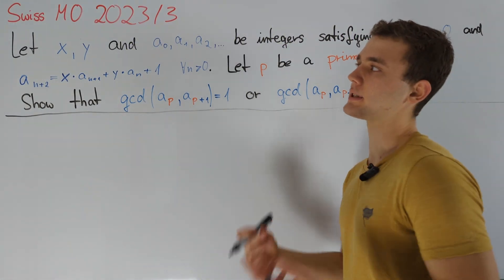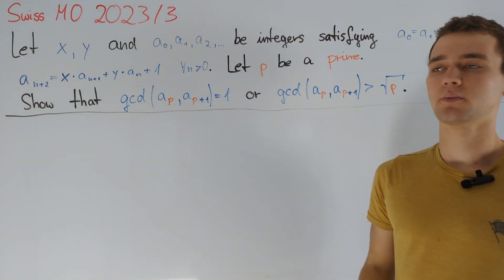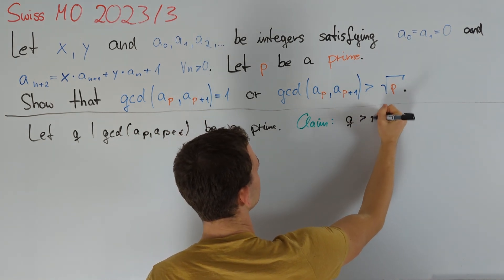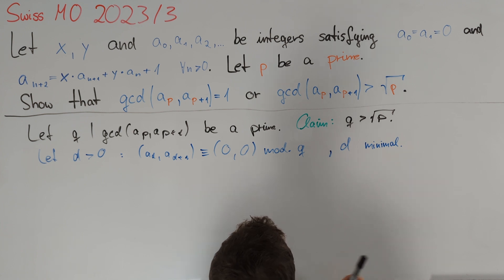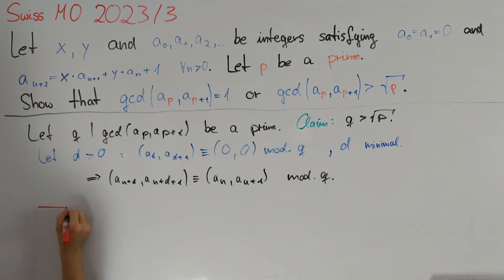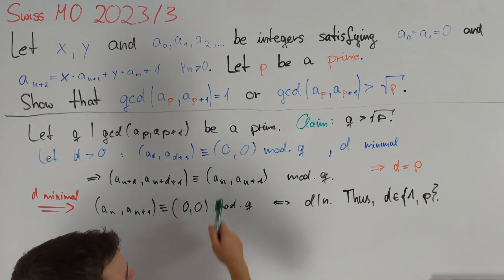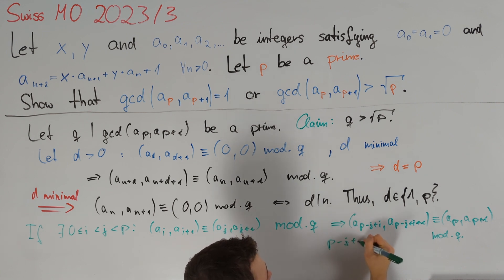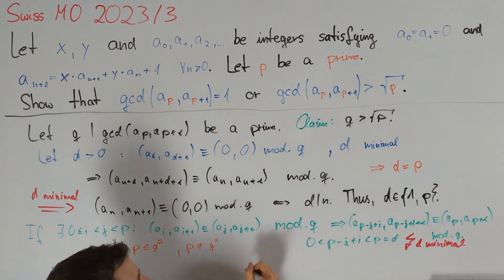Arguing with periods to find large prime divisors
In this video, we present a solution to Swiss MO 2023/3.

00:00 Problem Statement
00:43 Solution

difficulty: 5